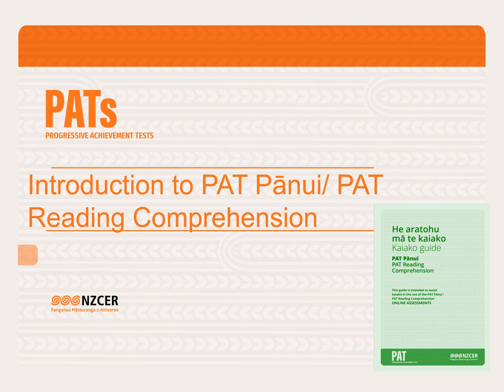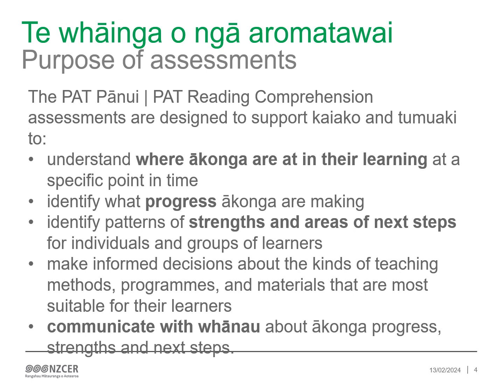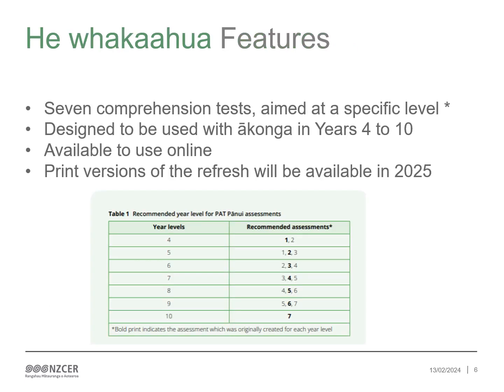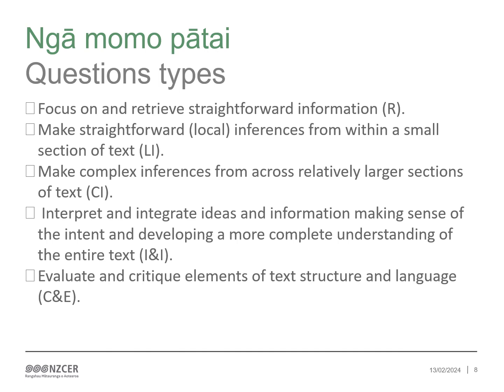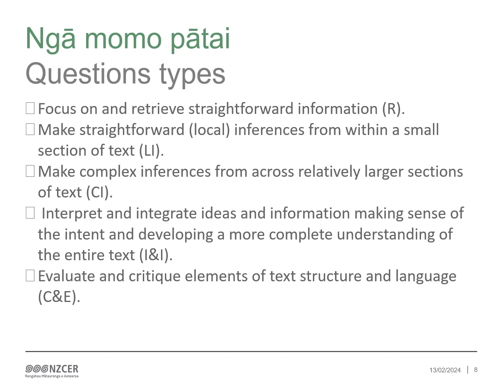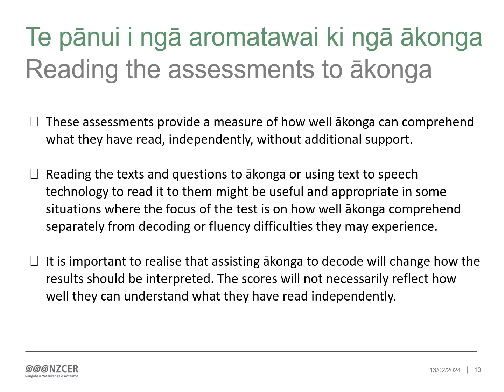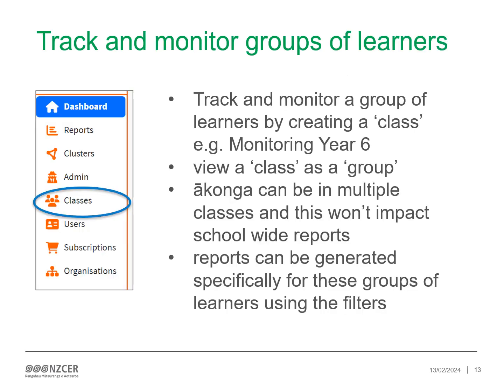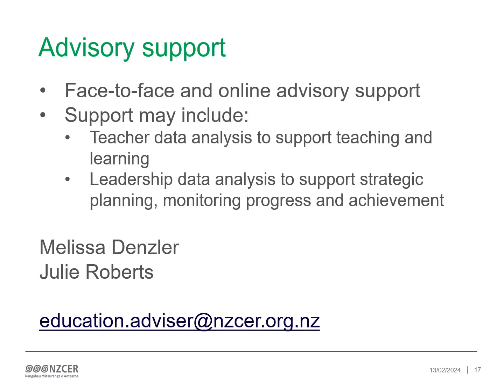Introduction to PAT Pānui | PAT Reading Comprehension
An introduction to NZCER's refreshed PAT Pānui | PAT Reading Comprehension assessment, including:

- The purpose of our equity-focused refresh
- What to expect when using PATs
- How to administer PATs
- How to use reporting in NZCER Assist

This is a recording of our webinar held in February 2024, from NZCER's Kaitohu Mātauranga | Education Advisor Melissa Denzler.

For more information about PATs, see below